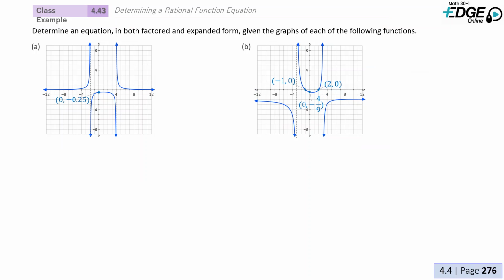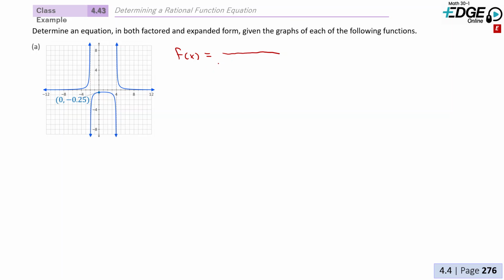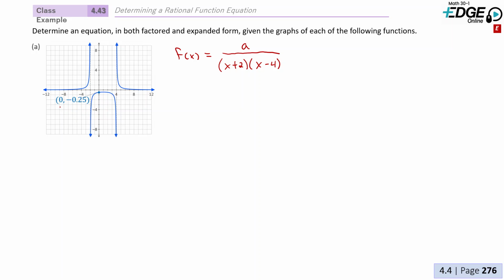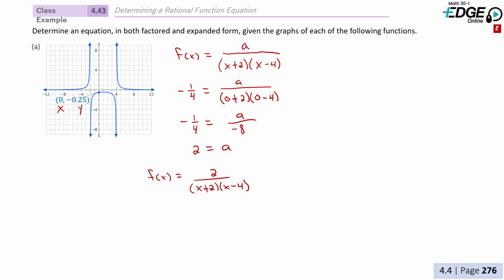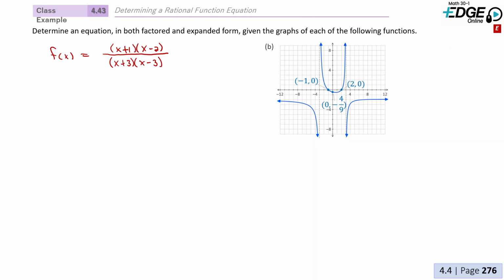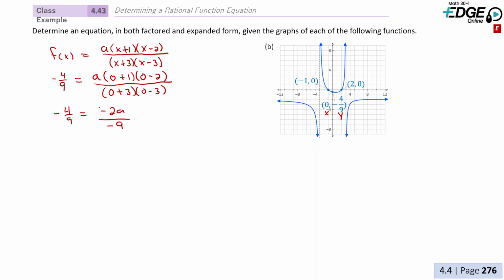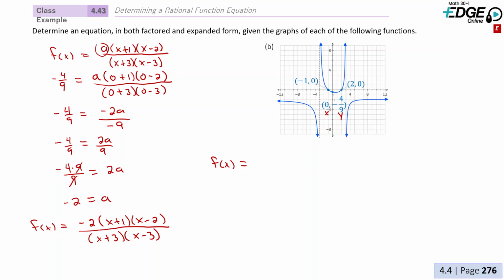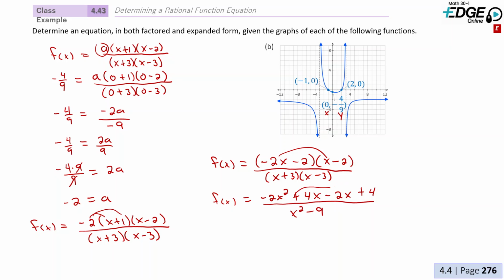4.43 - Determining a Rational Function Equation